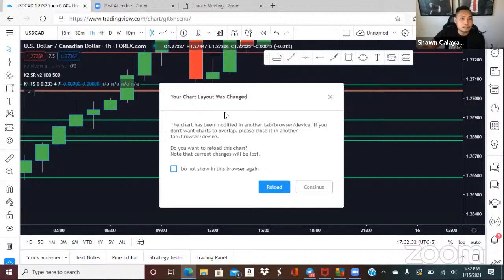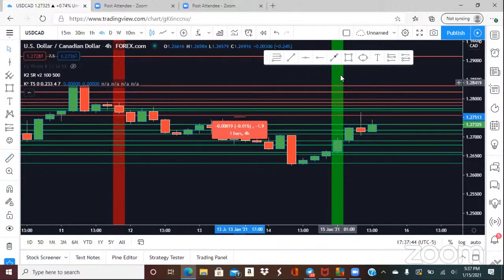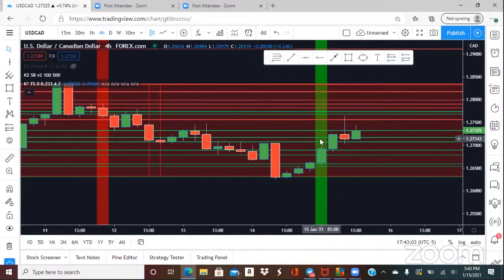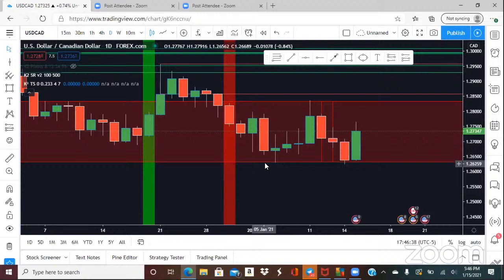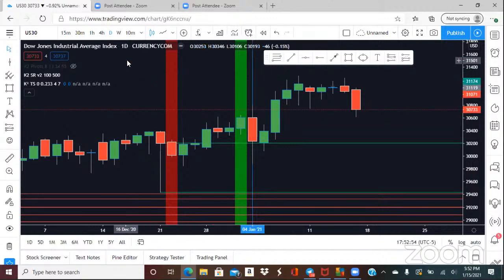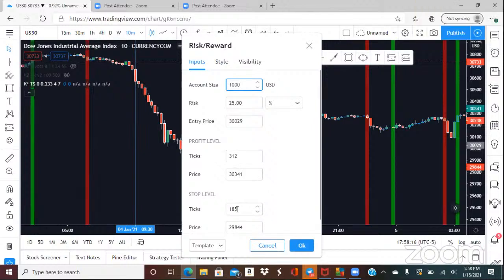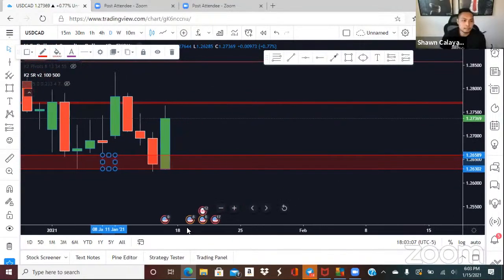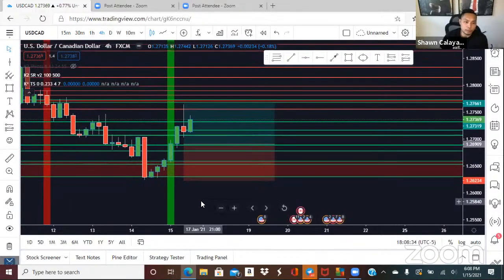K2 TRADES LIVE MENTORING SESSION - January 15, 2021 | FOREX | INDICES